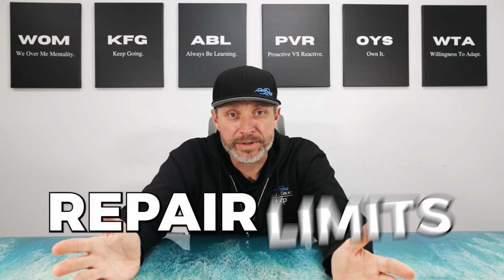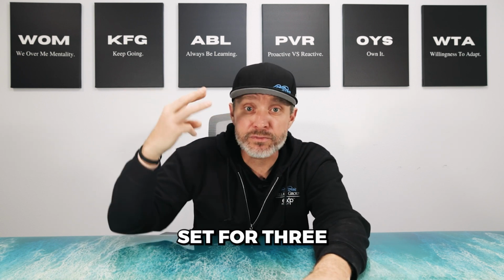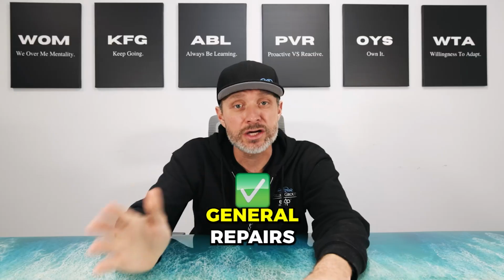WATCH THIS BEFORE LISTING YOUR HOME || Ultimate Guide to Real Estate Teminology